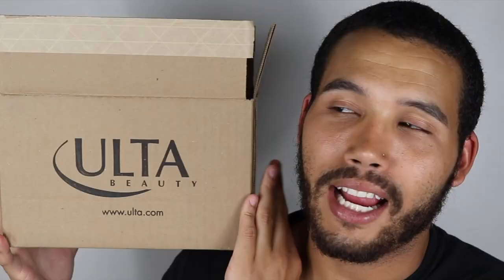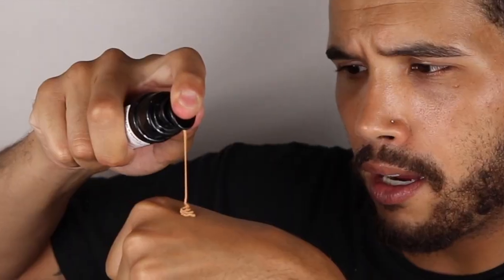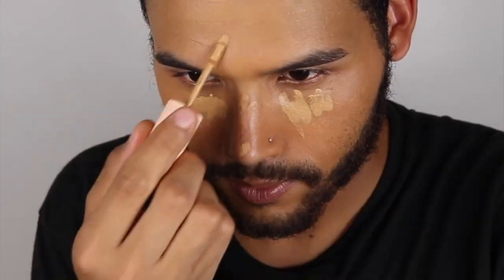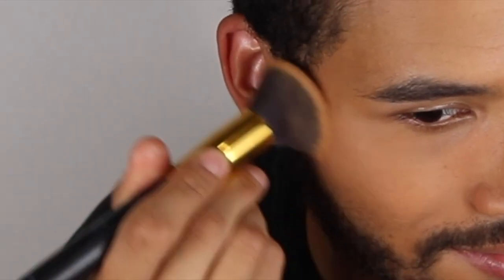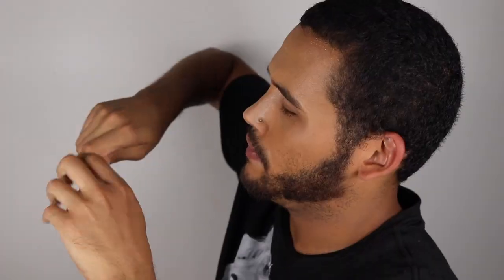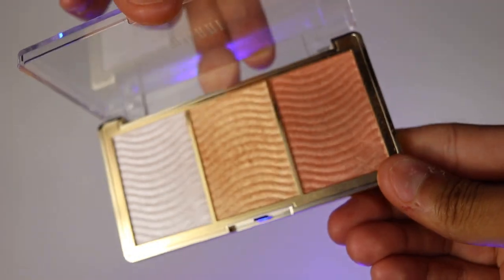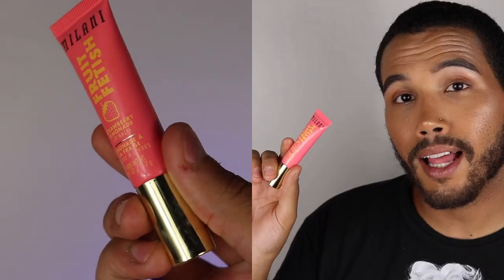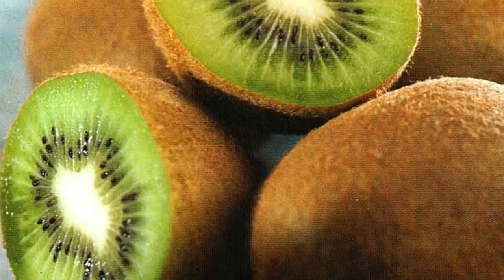Milani Fruit Fetish Makeup Review+Demo/Full Face Of Milani Makeup 2020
hello hello guys 😘😍😊🤪 milani fruit fetish makeup review+demo time

here i am attempting to use a full face of milani makeup 2020 so i guess so could say we are testing a full face of milani makeup

feels like forever ( im sorry ) I have to learn how to edit a little bit quicker lol

 but anyways todays video is going to be about the new milani fruit fetish collection. i am going to be doing review/demo yayyyyy

this is one of the new makeup releases of 2020 so i had to at least try it 🤩 and this is considered affordable makeup 2020 style lol

also... attempting to use a full face of milani products

so def stick around if you want to see that 😊

if you guys like this video please let me know down below 😍❤️

TIMESTAMPS
0:00 INTRO
0:59 SETTING SPRAY
1:26 FOUNDATION
2:14 CONCEALER
2:56 SETTING POWDER
3:20 BRONZER/SETTING POWDER
3:41 NOSE SNATCH ( LEARN HOW )
3:59 BROWS
5:37 AMAZING HIGHLIGHTER TRIO
6:45 FINAL SETTING SPRAY ( LOCKDOWN )
6:56 LIP GLOSS ( BE POPPIN )
7:29 NEON LINER ( FRECKLE TIME )
8:00 THANK YOU GUYS SO MUCH FOR WATCHING
8:23 OUTRO

Hello Guys 😊
My name is NickGrand and as you may or may not know I LOVE creating content based on Makeup, Whether it be tutorials , how to's or finding my favorite cheap makeup products and testing them out. I love creating content and sharing my passion with others.

( Awesome tool for GROWTH here on @YouTube )
(Makeup Remover cloth in a CAN that changed MY LIFE )

(Facelift in a BOTTLE !? what !?)

(BELLY FAT BE GONE! no seriously...LIKE ASAP!)

( make your THUMbNAILS POP with this SECRET cool TOol )